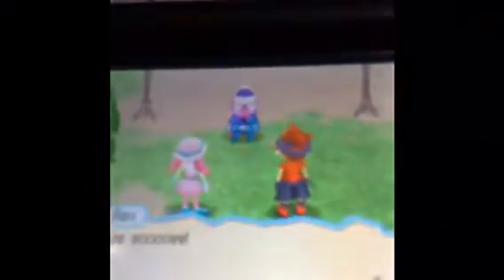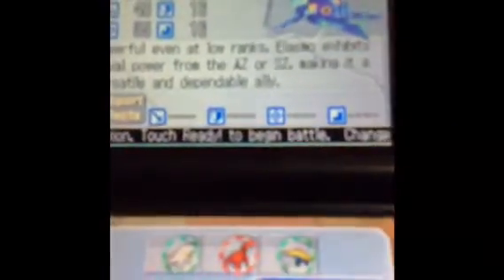Fossil Fighters Part 14: Nick Nack’s Requests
A lot of requests from the one and only Nick Nack.